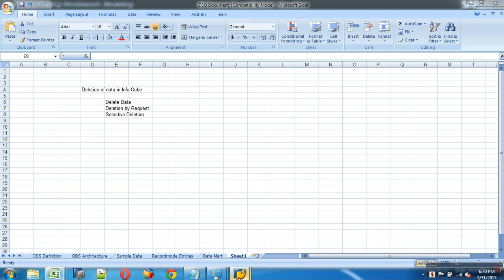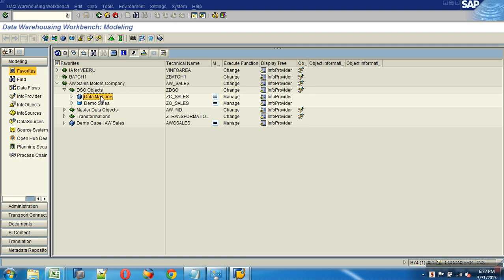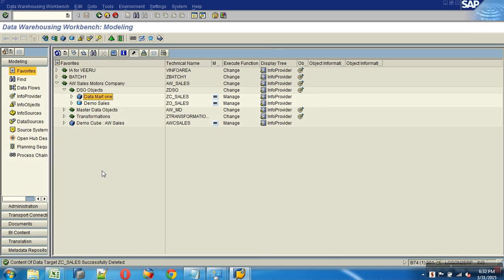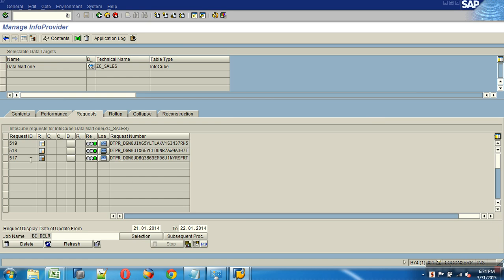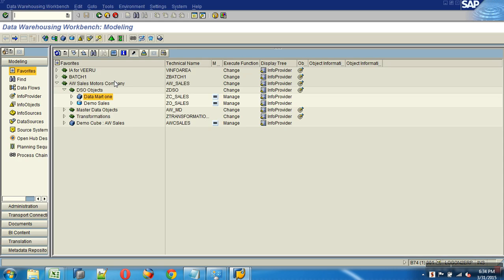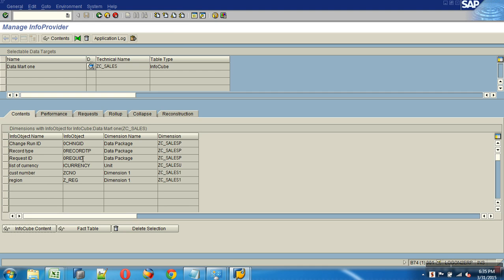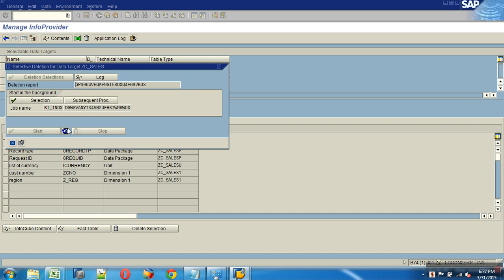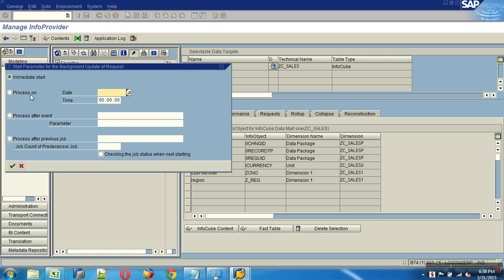Day18 SAP BW: Deleting Data in Info Cube